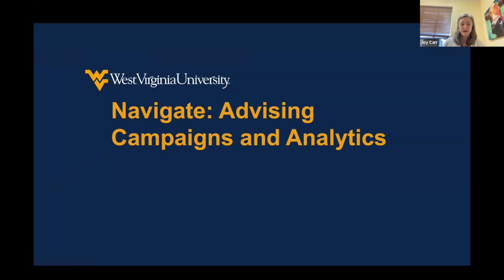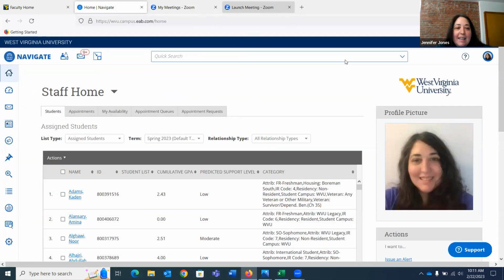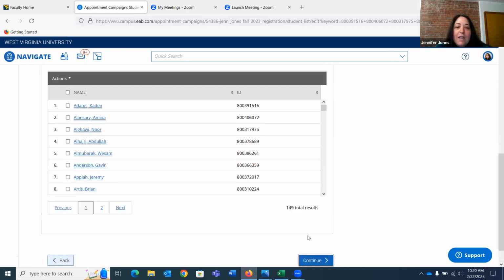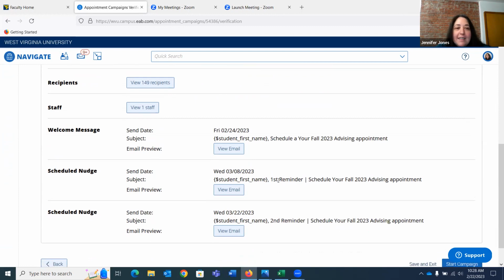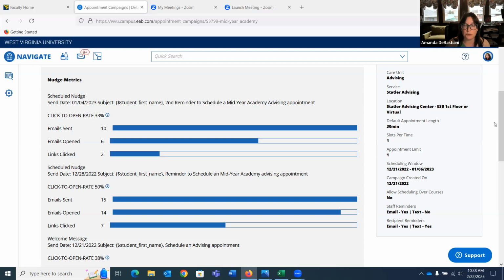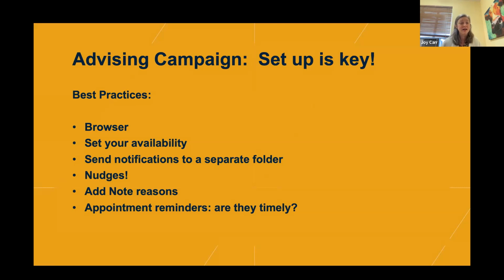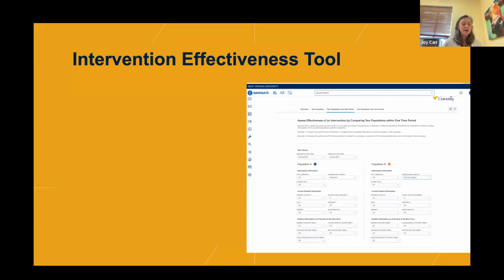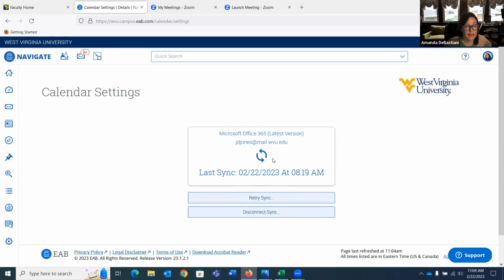AAC Navigate Campaigns & Analytics Training February 2023